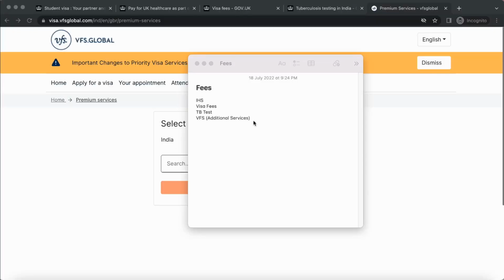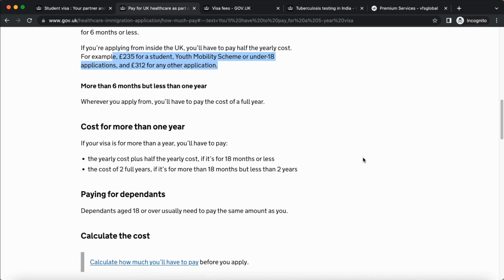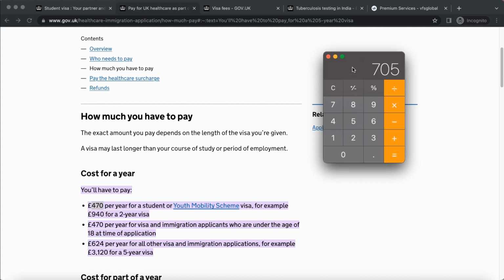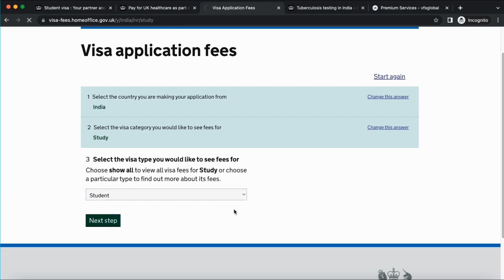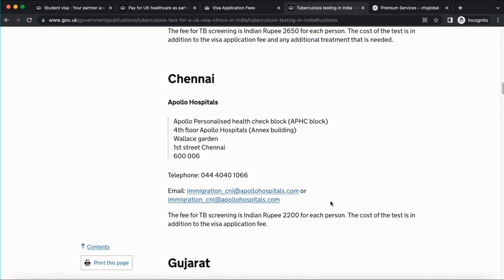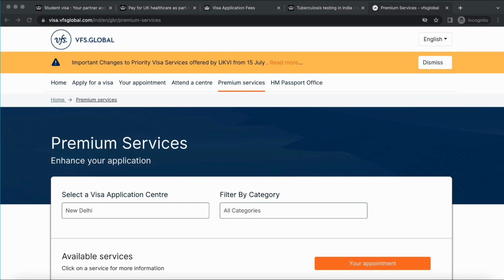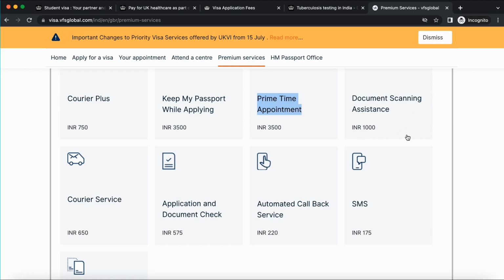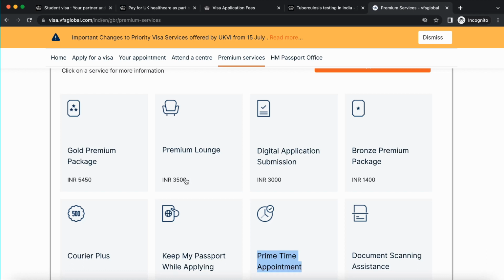UK Student Dependent Visa Fees, IHS Fees, TB test, VFS fees 2023 || Why Is It So Expensive?😱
Camera Gear we use:

Iphone 12
Boya By-M1 Mic
Boya MM1 Mic
Osaka Ring light
Macbook air M1